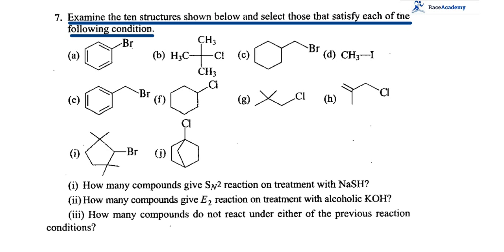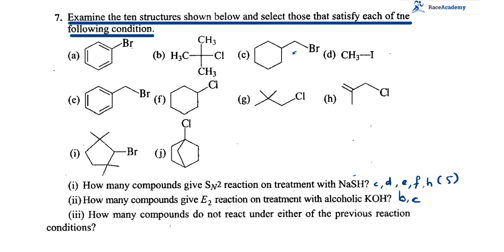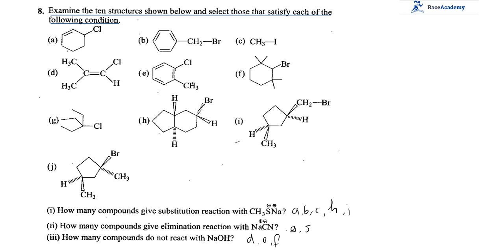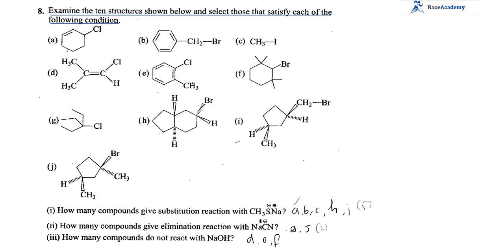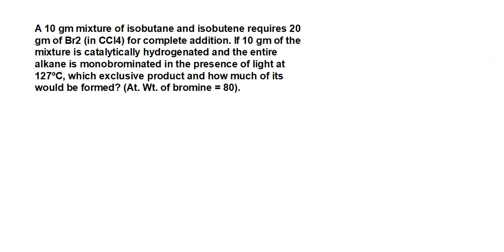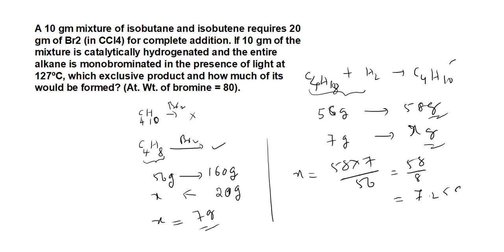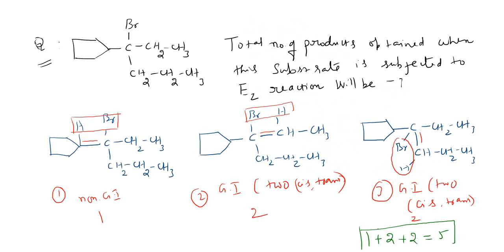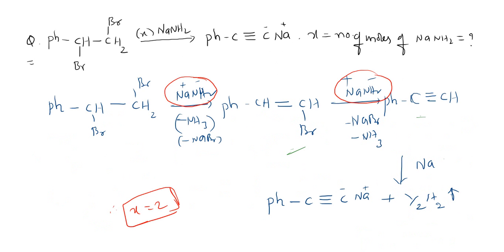Solved Integer type Questions L-4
Integer type solved questions on verification method given